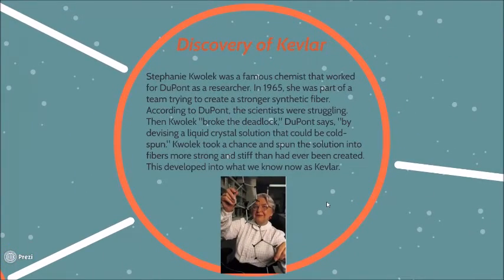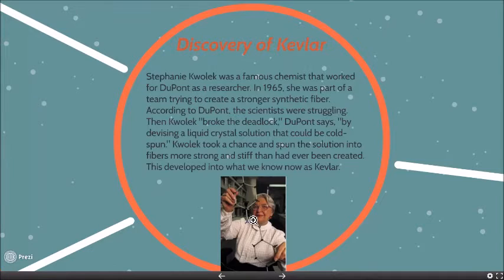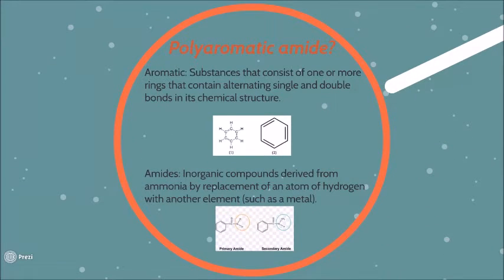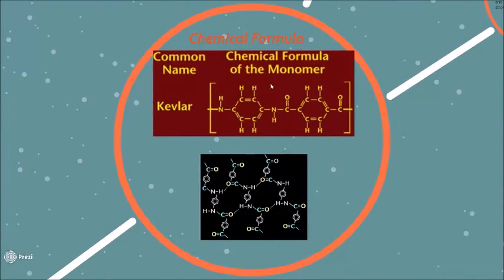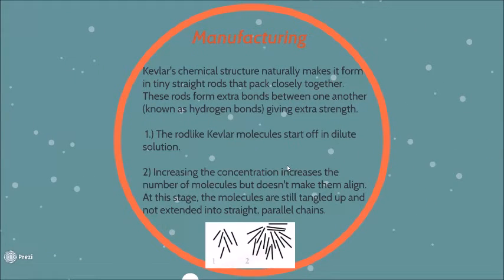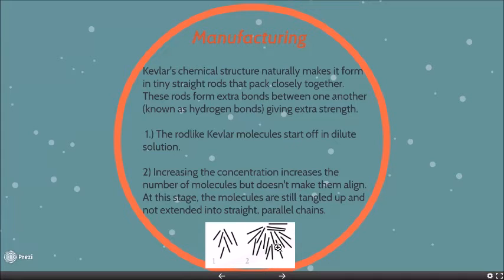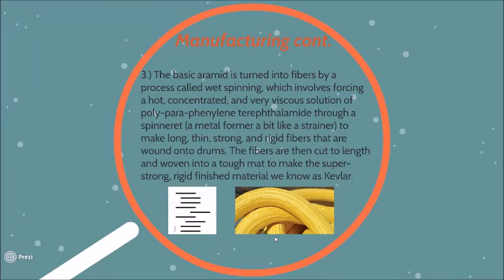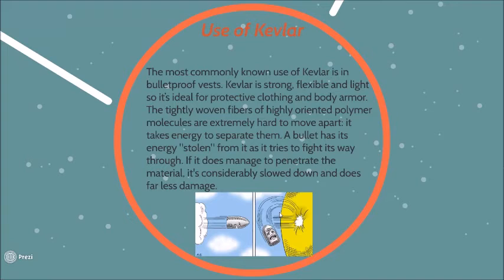MEC 113 - Kevlar Presentation